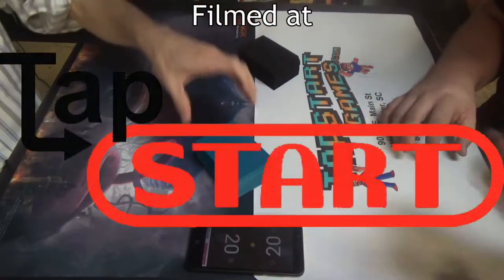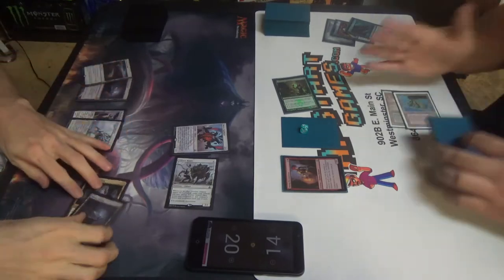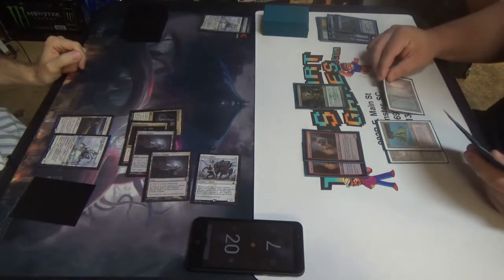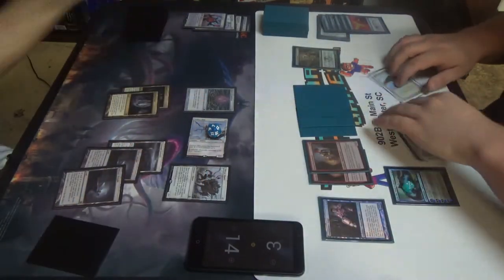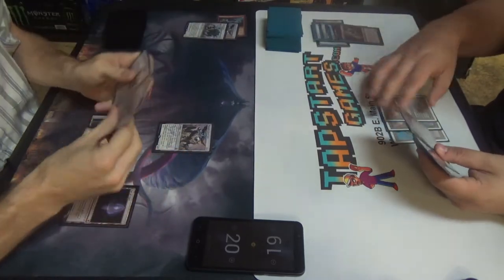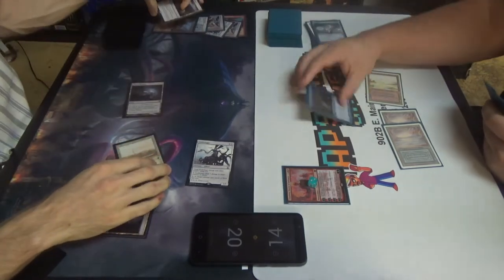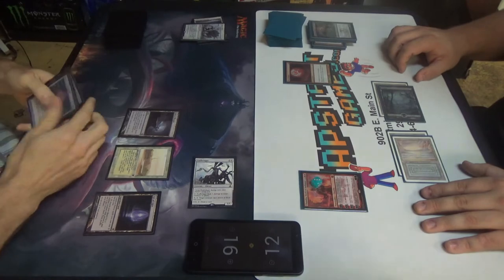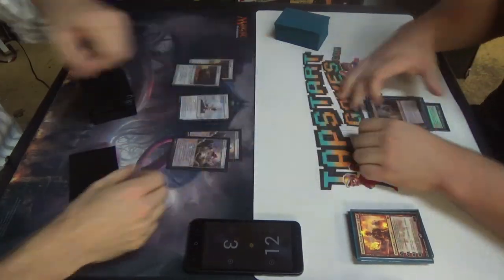Legacy Magic — Eldrazi Stompy vs. 4C Pyro Pile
This was recorded before the ban of both Deathrite Shaman and Gitaxian Probe, in case you were wondering.

It took me this long, but I finally got around to playing a deck that I honestly despise: Eldrazi Aggro / Stompy. It really isn't my playstyle, partially because I dislike the "flavor" of the BFZ / OGW eldrazi feeling more like monsters from Greek mythology than Lovecraftian horrors. Beyond that, I just don't think that it gives me enough agency, enough decisions, to satisfy me as a player. That said, I know that it's strong.

In any case, here's the list that I ran for you all:
Artifacts (9)
4 Chalice of the Void
4 Thorn of Amethyst
1 Umezawa’s Jitte
Creatures (25)
4 Eldrazi Mimic
2 Endbringer
4 Endless One
4 Matter Reshaper
4 Reality Smasher
3 Simian Spirit Guide
4 Thought-Knot Seer
Lands (25)
4 Ancient Tomb
4 Cavern of Souls
2 City of Traitors
4 Eldrazi Temple
3 Eye of Ugin
1 Gemstone Caverns
1 Karakas
2 Scavenging Grounds
1 Urborg, Tomb of Yawgmoth
4 Wasteland
Sideboard (15)
2 All is Dust
2 Dismember
4 Leyline of the Void
2 Ratchet Bomb
1 Sea Gate Wreckage
3 Sorcerous Spyglass
1 Warping Wail

Thanks to our patrons:
Benedetto Diab